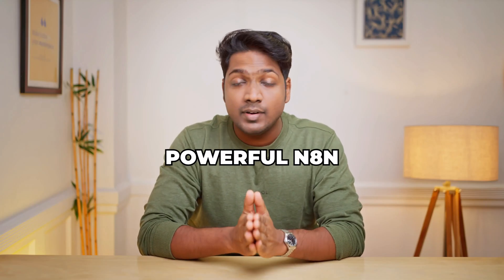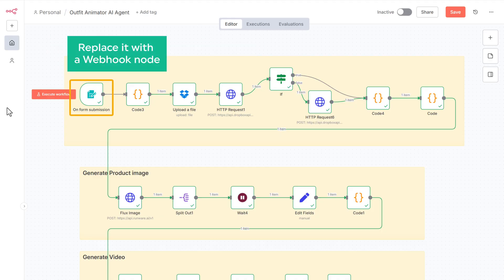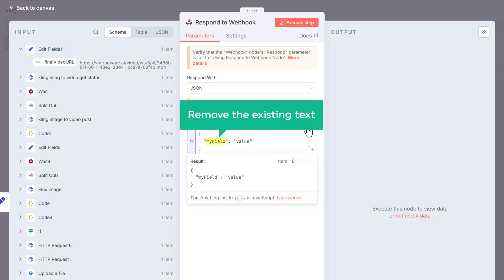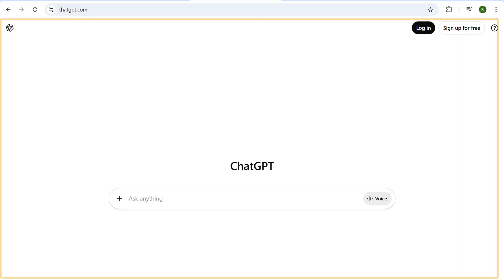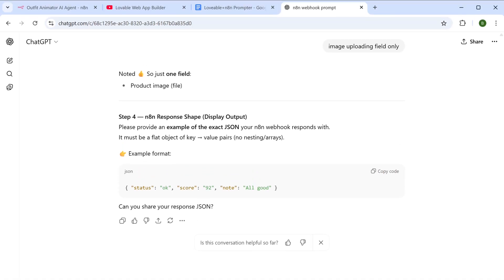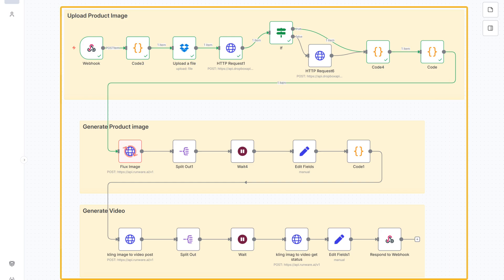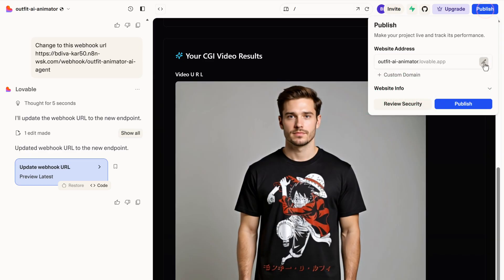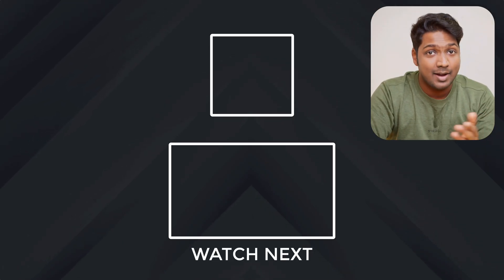How to Turn Any n8n Workflow Into a Web App (No Coding!)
00:00  Intro
01:09 Add Input Node
02:04 Add Output Node
03:19 Create Account On Lovable
03:37 Covert Workflow into Webapp

🎯Do you use n8n to automate your tasks, but still end up opening the workflow every time you want to run it?
And if someone else wants to use it… they need to open your n8n project, understand all the nodes, and it just becomes confusing?

In this video, I’ll show you how to turn your n8n workflow into a simple web app that anyone can use.
You just open a webpage, give the input, click a button, and your workflow runs automatically in the background.

No need to open n8n.
No need to touch any settings.

Here’s what you’re going to learn 👇
✅ How to add the webhook input node in n8n
✅ How to add the output node so the result shows in the web app
✅ How to create a Lovable account
✅ How to use a ready prompt to generate the web app
✅ How to publish the app so anyone can use it

By the end of this video, you’ll have a simple web app built from your n8n workflow.
It saves time, makes your workflow easy to use, and lets anyone run it without touching n8n.

🎁 *Tools & Discounts*

🙌 *Officially*